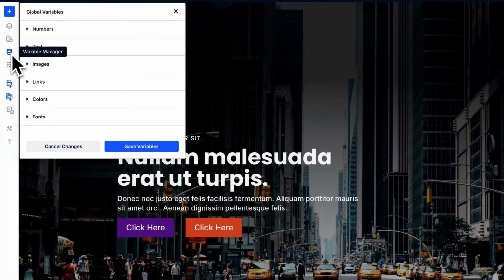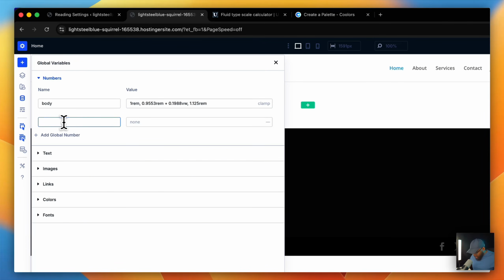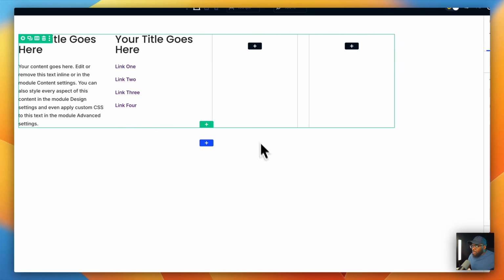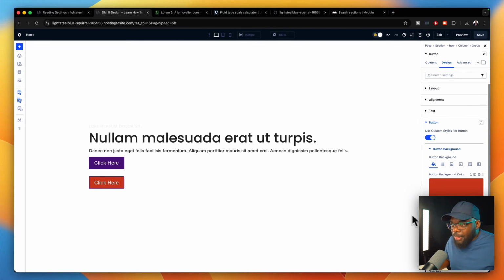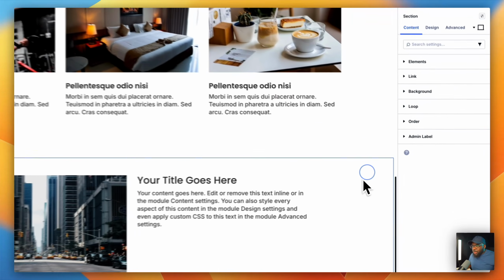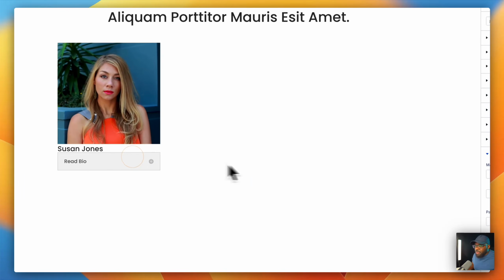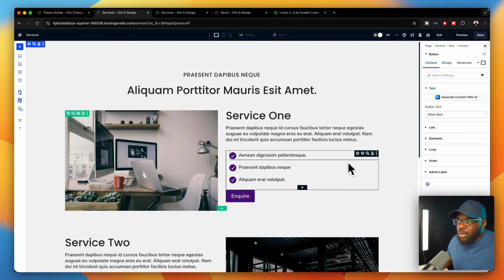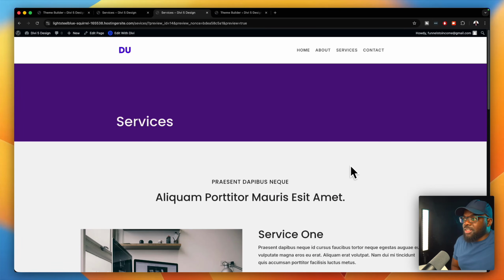How To Make A Website With Divi 5